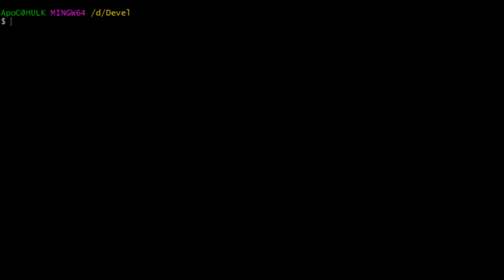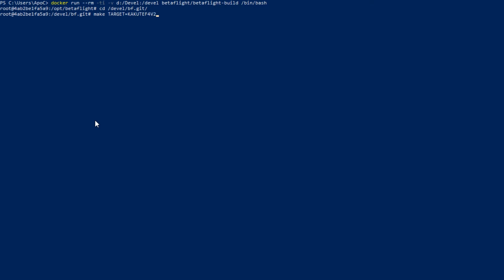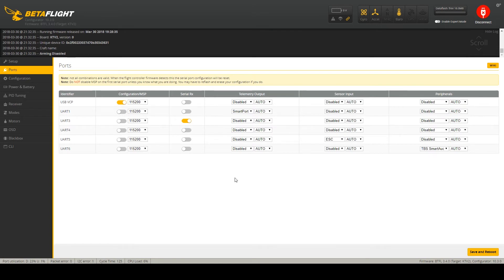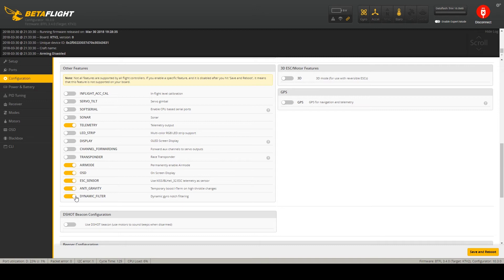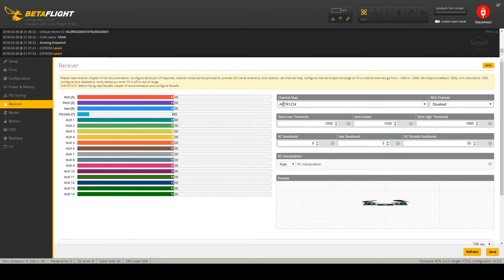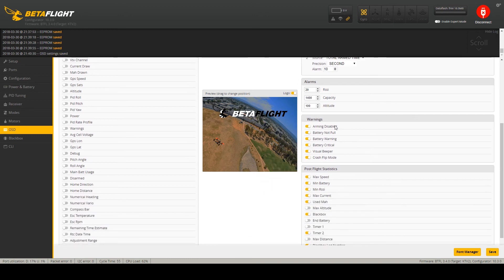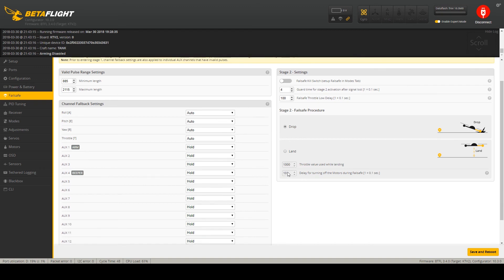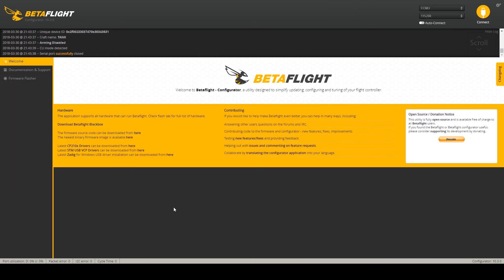Compilation and setting of Betaflight 3.4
In the video I show how to obtain sources for BetaFlight 3.4, compile them, upload them to FC and I present basic initial setting

3:11 - Betaflight stetting starts here